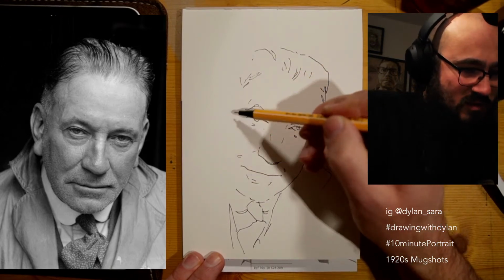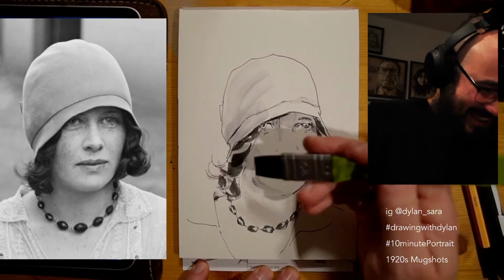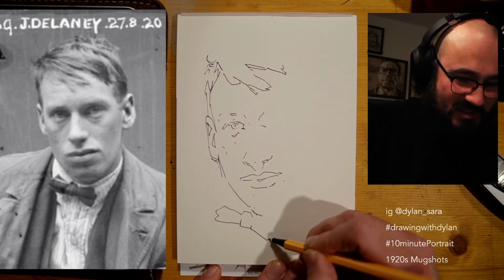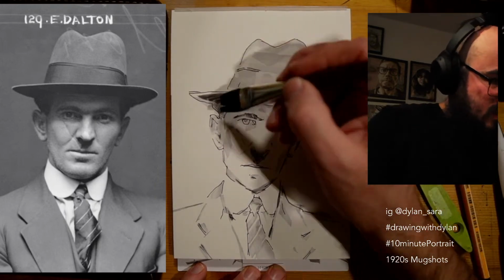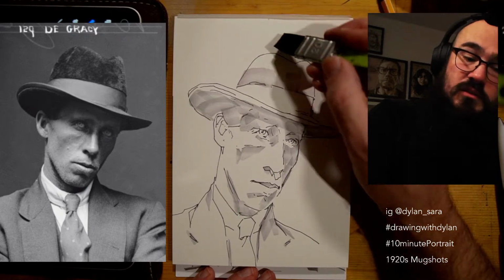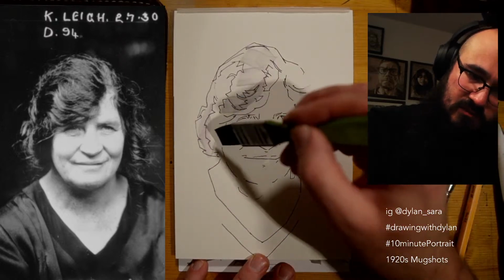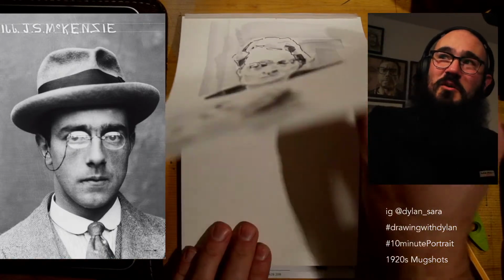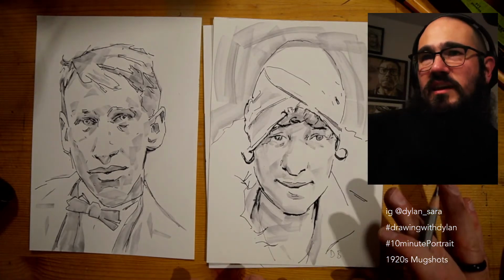Draw With Me! 10 minute mugshots!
Join me for a bunch of 10 minute portraits from mugshots taken in Sydney in the 1920s. One viewer active in the chat will win one of my original sketches! Every time I do one of these multiple portrait streams I giveaway a sketch, be sure to join future streams live for a chance to win.

Here are the timestamps for each portrait if you want to jump to one in particular:
0:00 hello!
8:33 C. Passmore
21:23 E. Parker
33:09 D. Buchanan
45:32 J. Delaney
57:25 E. Dalton
1:10:47 DE Gracy
1:23:30 G. Wallace
1:35:24 K. Leigh
1:48:58 M. Devine
2:00:30 J.S. McKenzie - in charcoal
2:14:17 conclusion a look back on all the sketches

Unfortunately since the last livestream sourcing these images the exhibition website has been taken down!
If you've seen the exhibition I'd love to hear about it!

Essential to improving your drawing skills is practice, lots of practice. Timed portrait sketching has helped me so much over the years. Getting the essentials of a portrait down without delay is a rewarding process and can lay the foundation for a longer portrait session.

Practice timed sketching live with me every week by joining our Tuesday live Zoom sketch sessions 19:30 German time at the following
We also meet the first Friday of each month at 10am German time.

If you'd like to learn more about natural ink and portraiture with me check out my Ink Naturally class